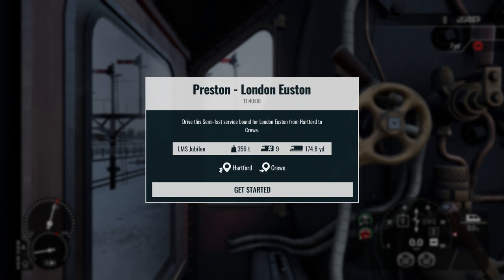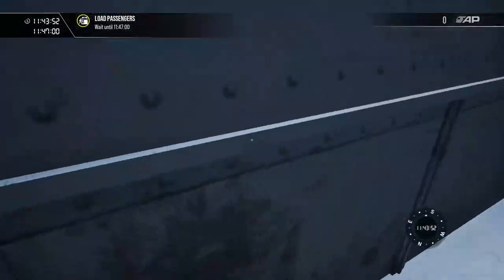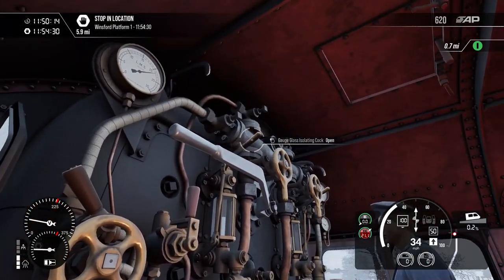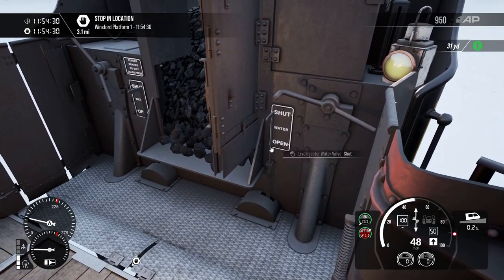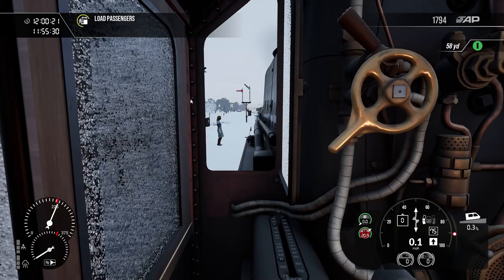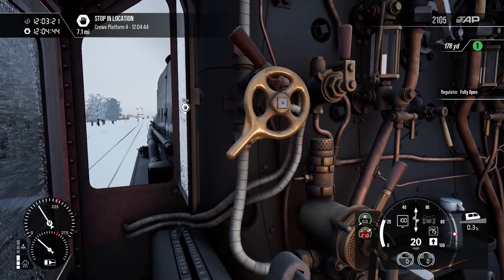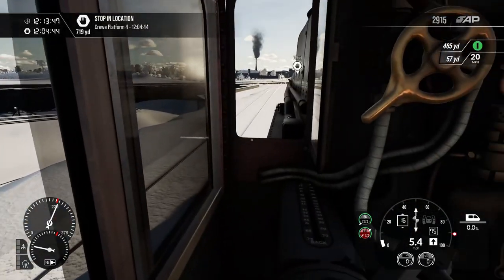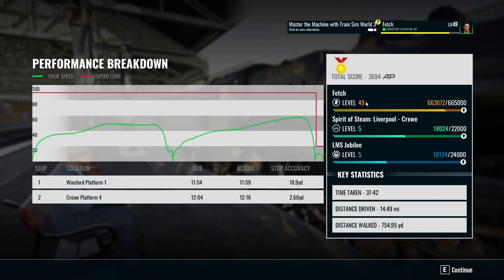Driving The POLAR EXPRESS!! 12 Trains Of Christmas - Episode #12 (Train Sim World 3)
Welcome back for another installment of '12 Trains Of Christmas.' This is a series coming out every other day throughout December, where I will be driving a train and a route that has to be in snowy conditions for a challenge and also because it brings out the Christmas spirit. This is the final episode where as I said at the start, we are driving a steam locomotive with a Polar Express livery to try and make a makeshift Polar Express route.
I hope you go on to enjoy this series!

PC Specs:
OC AMD Ryzen 9 5900X at 4.4Ghz
32GB DDR4 RAM

Music Featured!

~ Features Gaming